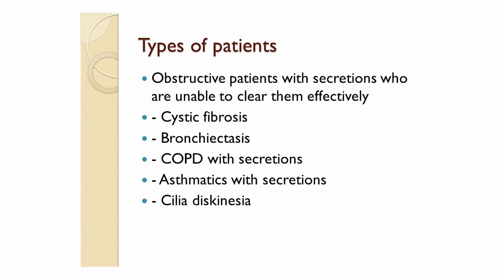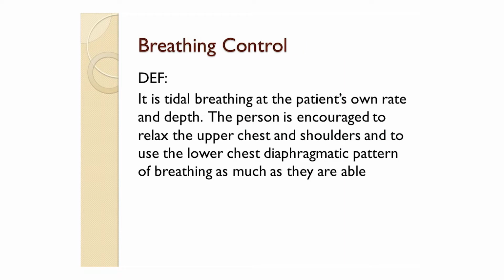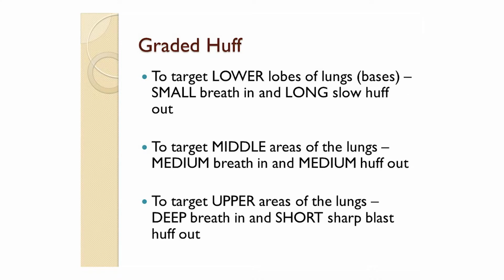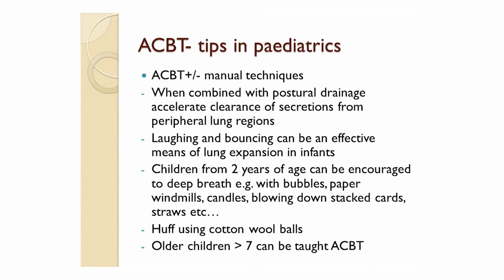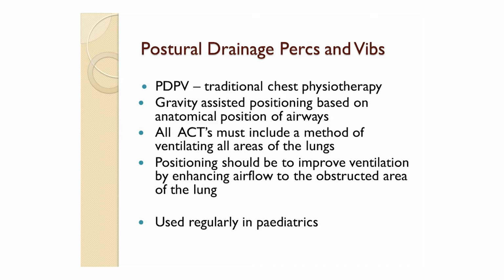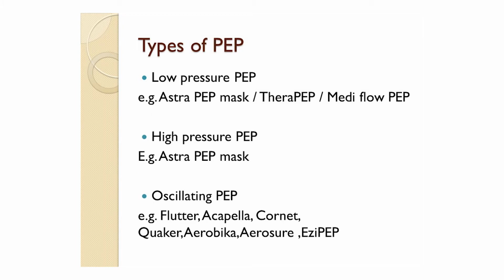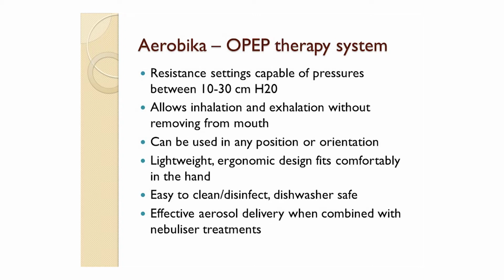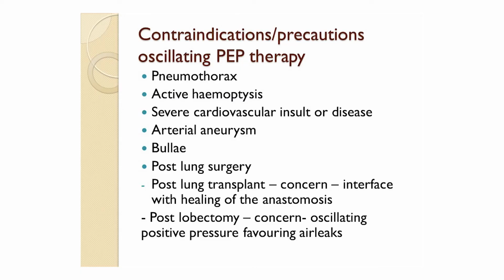Presentation 3 Intoduction to Airways 2